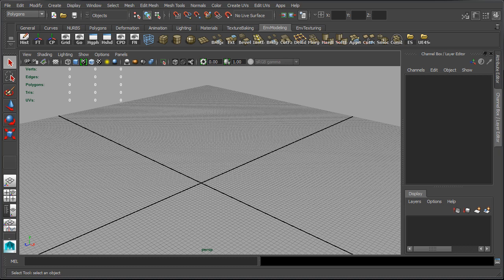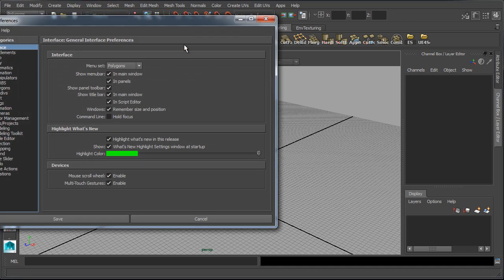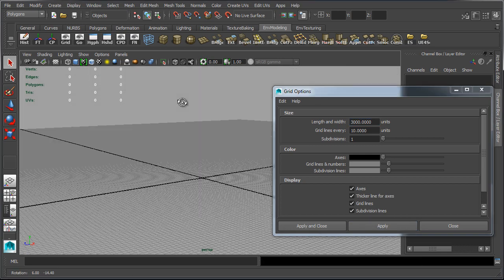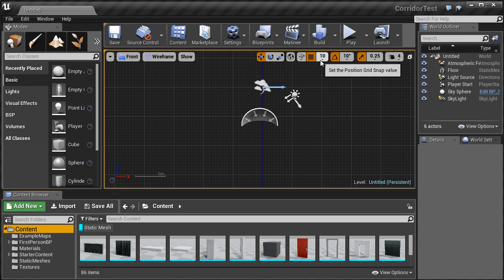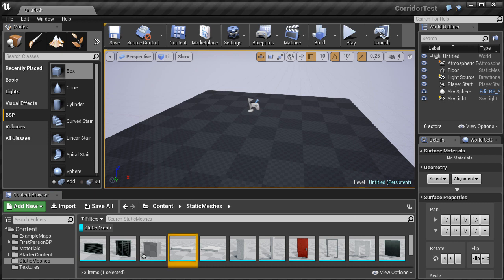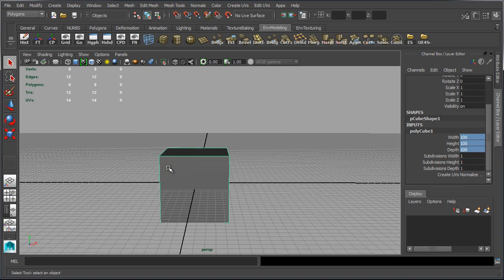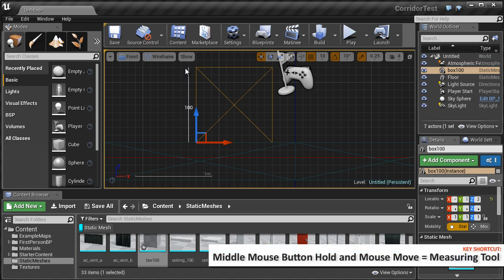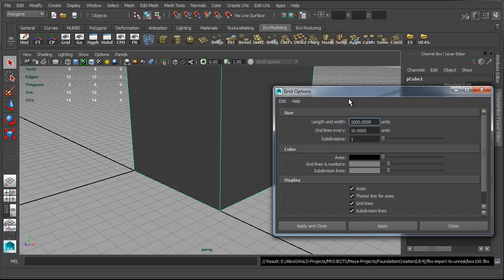UE4/Maya: Set Up Grid in MayaLT/Maya to Match Unreal Engine 4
In this tutorial you will learn what to do to set up the grid in Maya/Maya LT to match the grid inside Unreal Engine 4 editor.